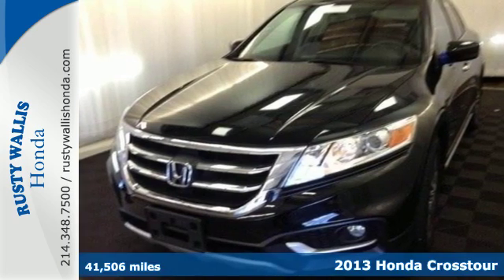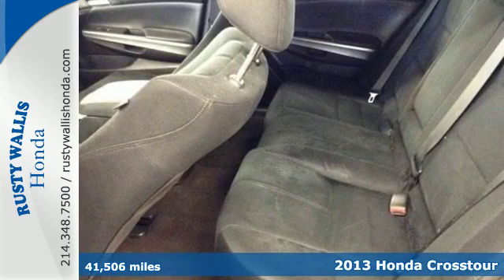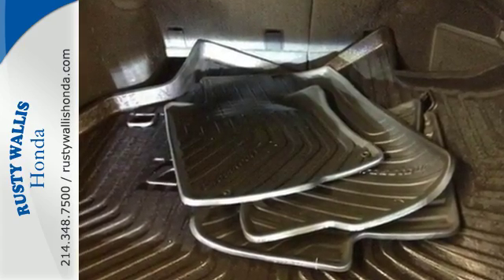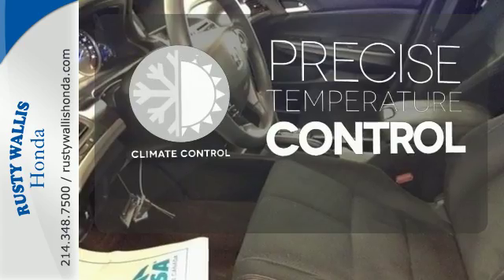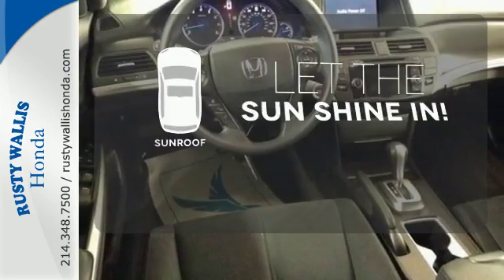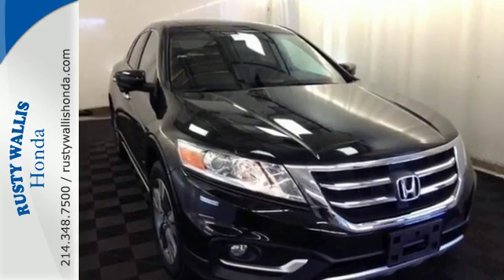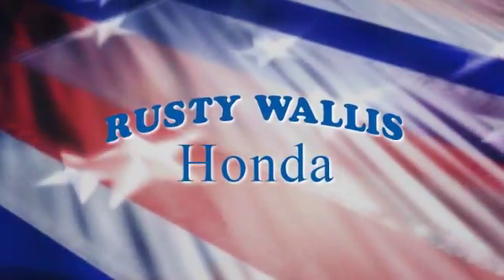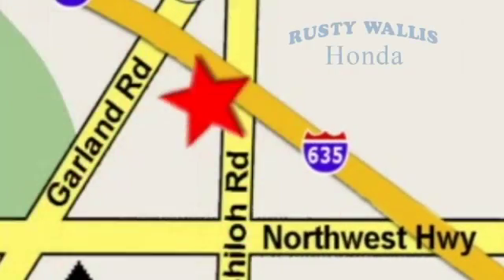2013 Honda Crosstour Dallas TX Fort Worth, TX C7332 - SOLD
Year: 2013
Make: Honda
Model: Crosstour
Trim: EX
Engine: 6 Cyl - 3.5L
Transmission: Automatic
Color: Crystal Black Pearl
Interior: Black
Mileage: 41506
Stock #: C7332
VIN: 5J6TF1H38DL002979

Address:
12277 Shiloh Road